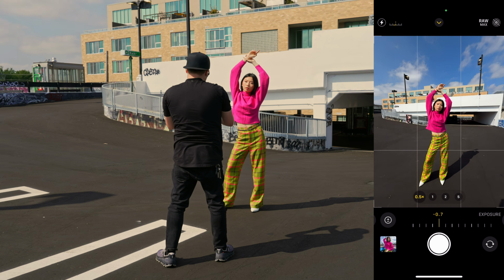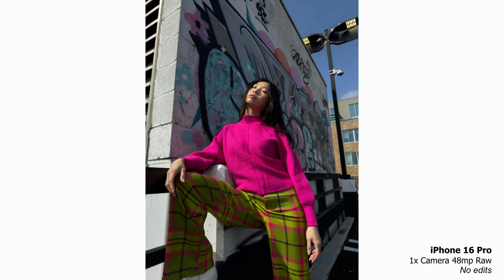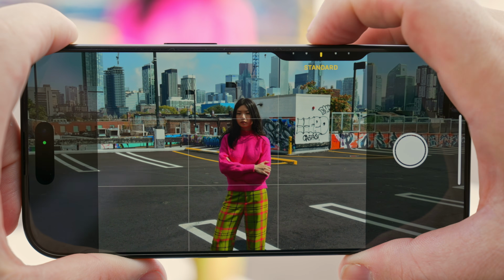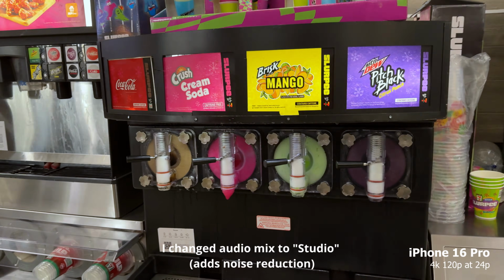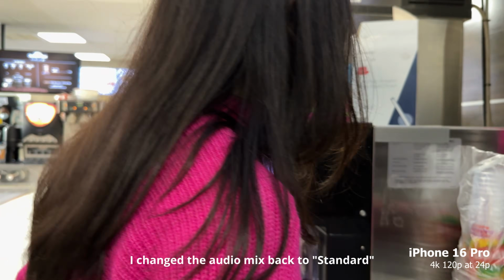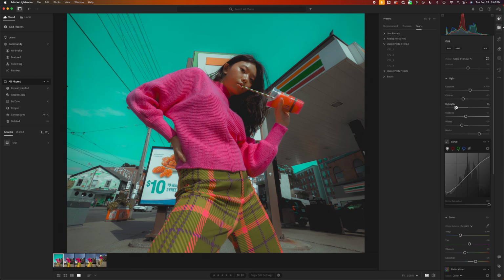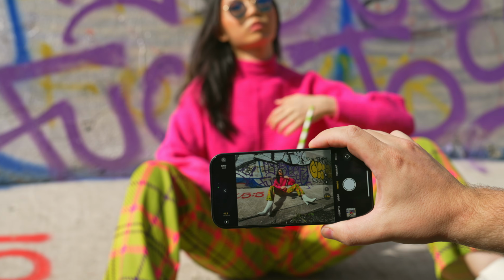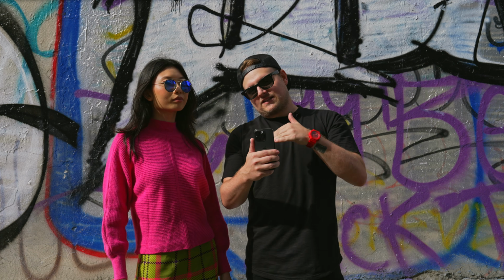iPhone 16 Pro - Pro Photographer First Impressions!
🎵 I get all my Music, VFX, and Stock Video from Artlist. Make sure to use my link to get 2 months Free!

What are your thoughts on the new iPhone 16 Pro?  What phone are you currently using and are you planning on upgrading?.
If you are looking for that Fujifilm vibe on any camera.

My Main Camera & Lens:
Sony 24-70mm f2.8 II GM

Gear I use for talking head:
Lumix S5iiX
Lumix 20-60mm
11" iPad Pro
Nanlite PavoSlim120C

Mics:
DJI MIC2